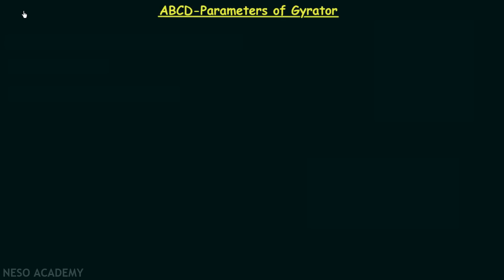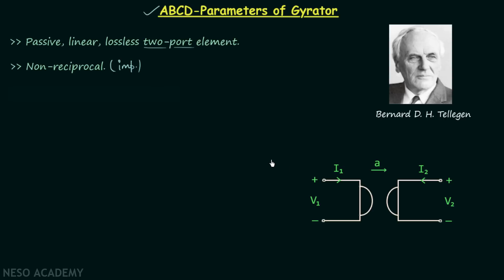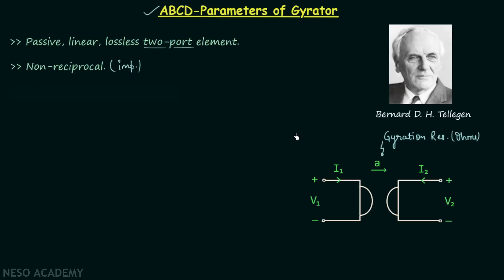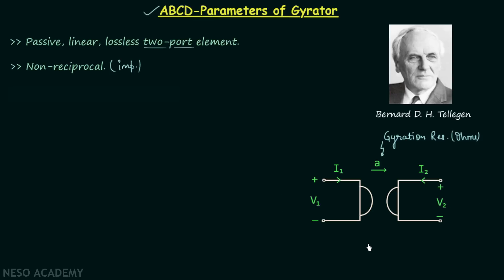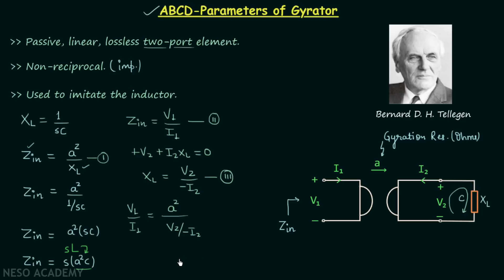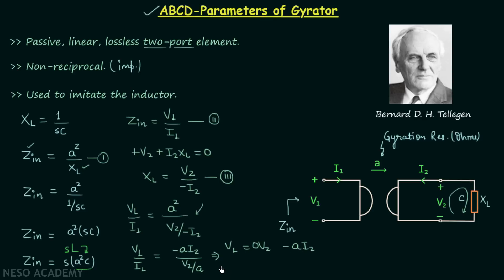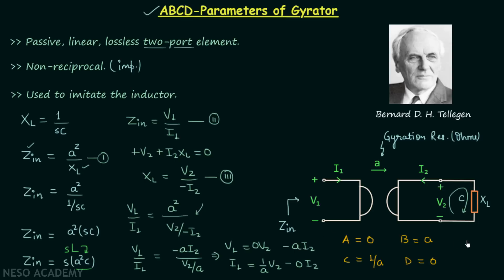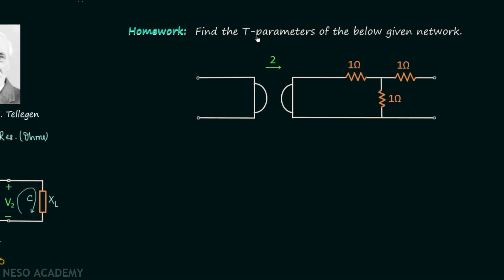ABCD−Parameters of Gyrator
Network Theory: ABCD−Parameters of Gyrator
Topics discussed:
1) An introduction of Gyrator.
2) Symbol of Gyrator.
3) Uses of Gyrator.
4) Transmission parameters of Gyrator.
5) Reciprocity of Gyrator.